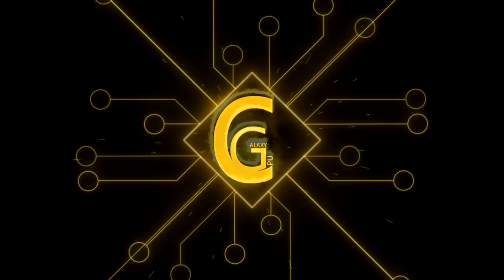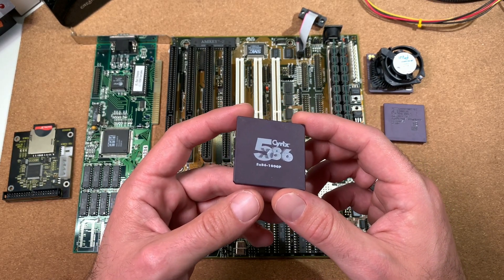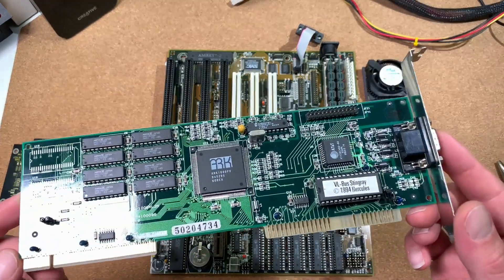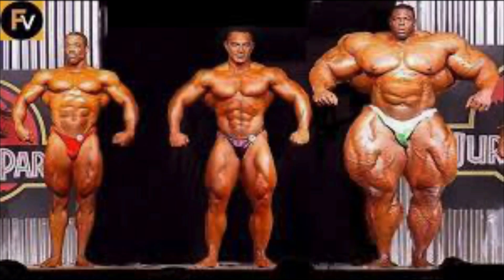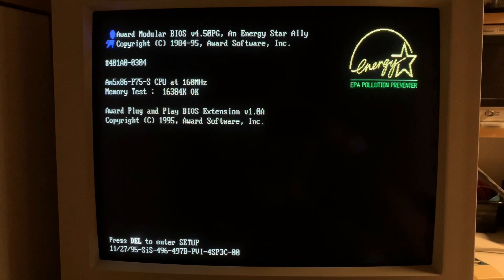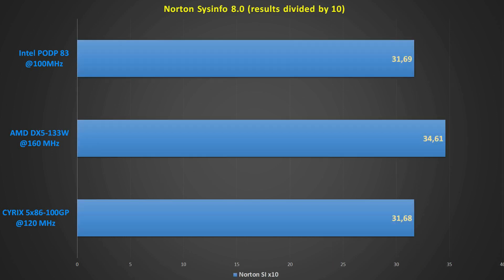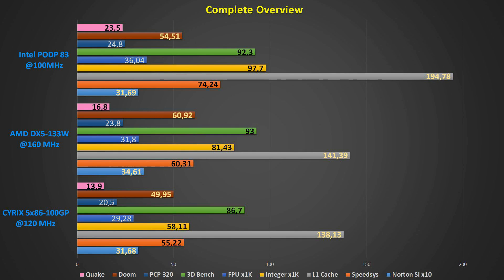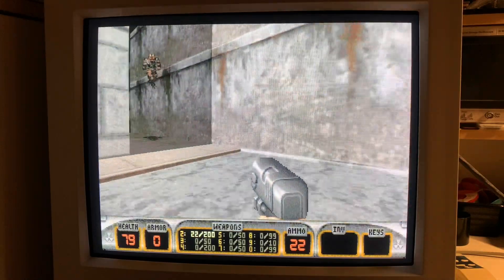Socket 3 OverClocking - 486 AMD X5 at 160MHz, Pentium OverDrive at 100MHz, Cyrix 5x86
In this Video we will do some Socket 3 OverClocking. 3 CPUs from 1995 overclocked and nicely compared.

Following Hardware is used in this project:
Asus PVI-486SP3 Rev. 1.2 Bios Version 305
Hercules ARK1000PV VLB Video Card with 1MB memory
Intel Pentium OverDrive PODP5V83 SU014 V2.1 DateCode CW35 1995
AMD 5x86-P75 486 DX5-133W16BGC DateCode CW10 2001
Cyrix 5x86-100GP Date Code CW49 1995

Enjoy the video and all benchmark results which leads us at the end to
the best cpu for a socket 3 plattform.

Downloadlink for all SpeedSys screenshots and tables including measurements of the original speeds:

If you want to donate something or getting in touch with me just